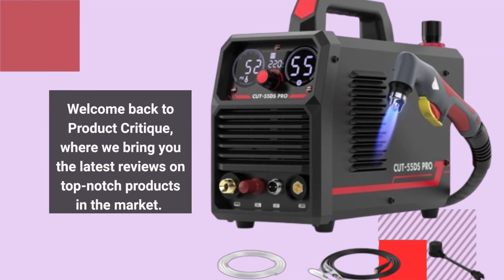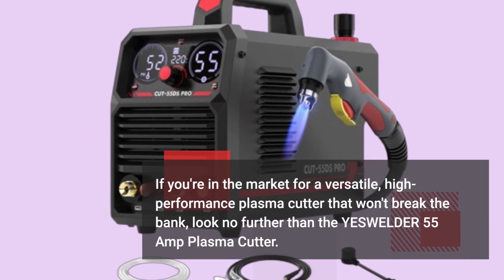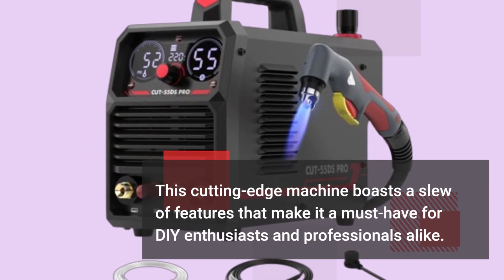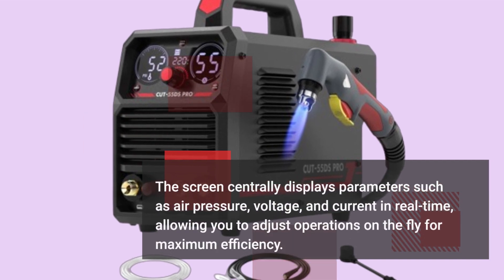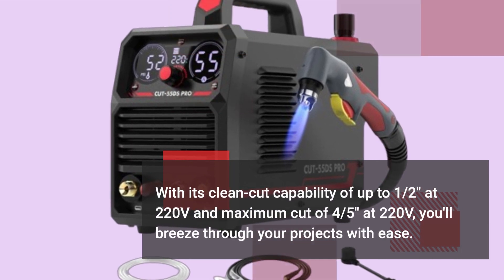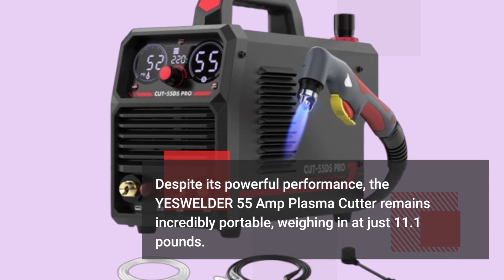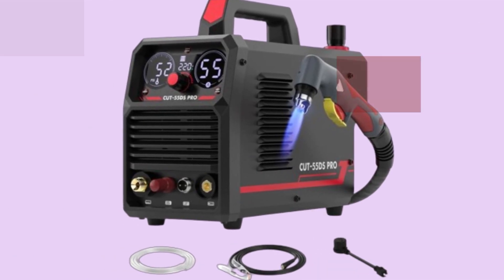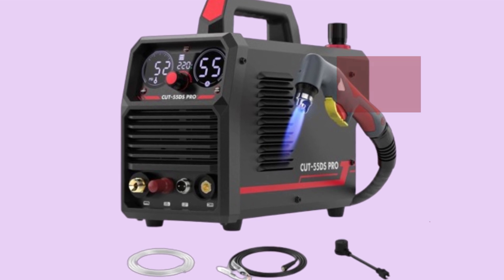🛠️ YESWELDER 55 Amp Plasma Cutter Non-High Frequency | Best Welder Plasma Cutter Combo 🔥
Amazon Product Name : YESWELDER 55 Amp Plasma Cutter Non-High Frequency

Looking to streamline your metalworking projects with versatility and efficiency? Say hello to the best welder plasma cutter combo! In this video, we're exploring the world of welding and cutting equipment that combines the functionality of both a welder and a plasma cutter in one convenient unit. Whether you're a professional fabricator or a DIY enthusiast, investing in a welder plasma cutter combo can save you time, space, and money by eliminating the need for separate machines. Join us as we review and compare the top contenders for the title of the best welder plasma cutter combo, considering factors such as performance, ease of use, versatility, and value for money. Say goodbye to juggling multiple tools and hello to seamless metalworking with the best welder plasma cutter combo at your disposal!